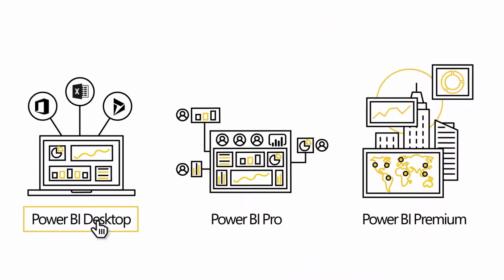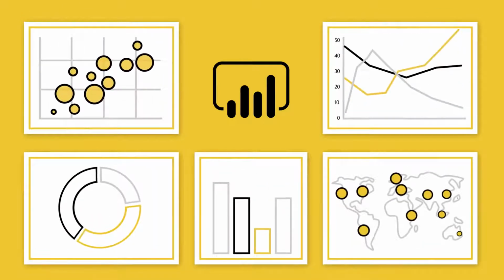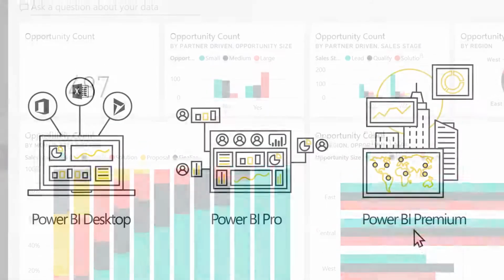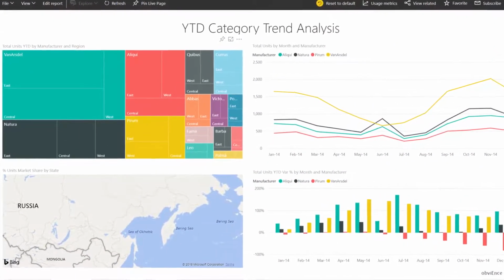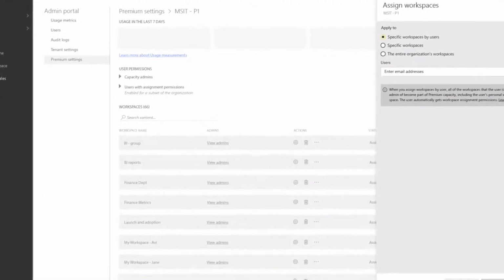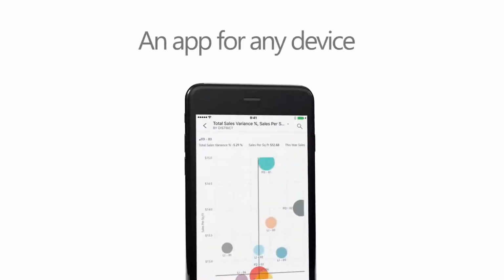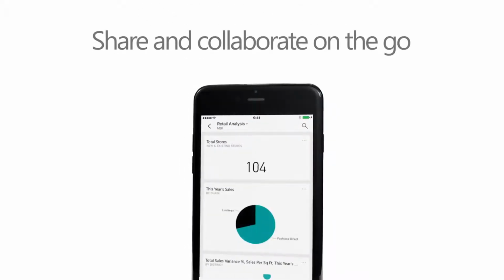What is Power BI